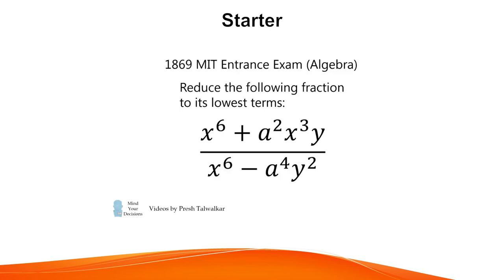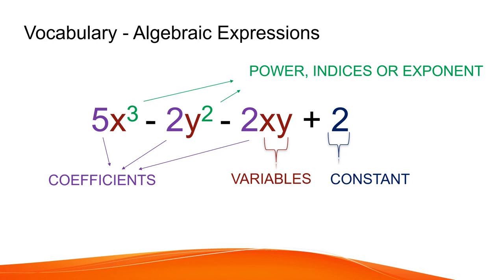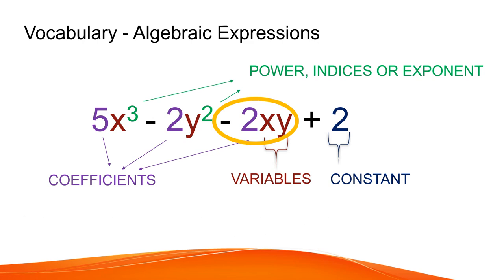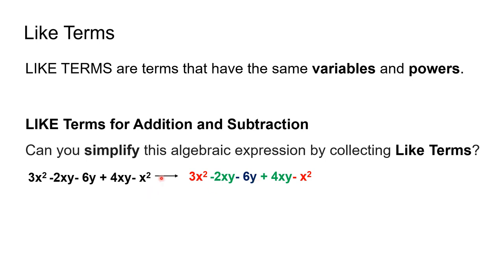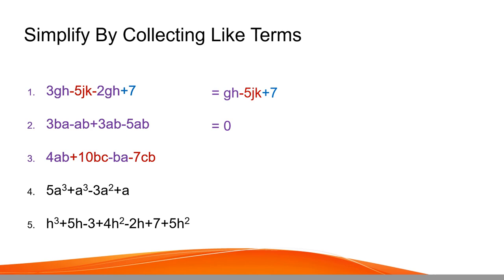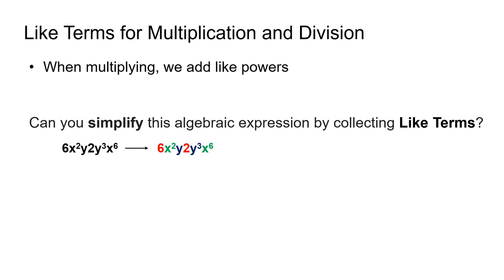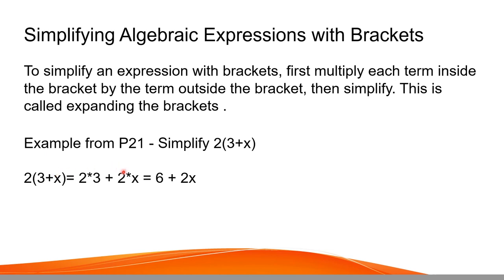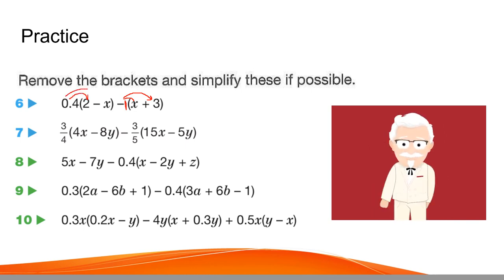ALGEBRAIC EXPRESSIONS - SIMPLIFYING AND COLLECTING LIKE TERMS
Vocabulary and Definitions
Simplify algebraic expressions
Expand Brackets